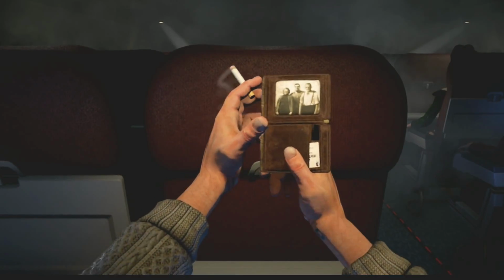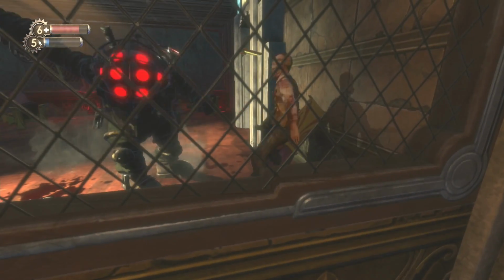Bioshock: The Collection (Switch) Review - Shooting Above the Clouds and Story Under the Sea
In his latest review, Jordan dives in and then flies through Bioshock: The Collection, which released on Nintendo Switch on May 29, 2020.